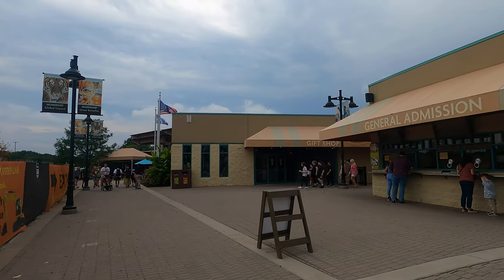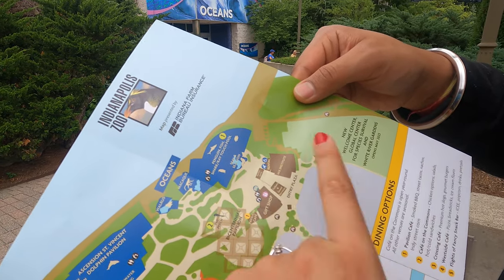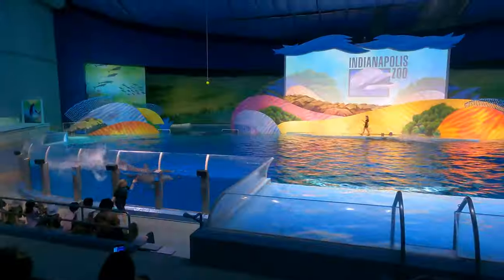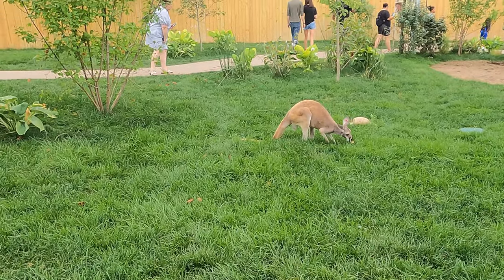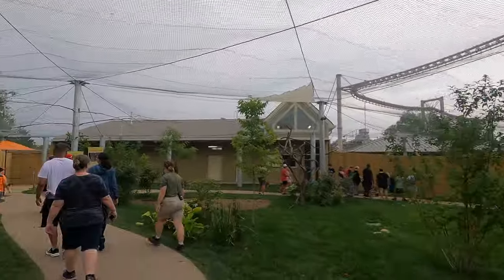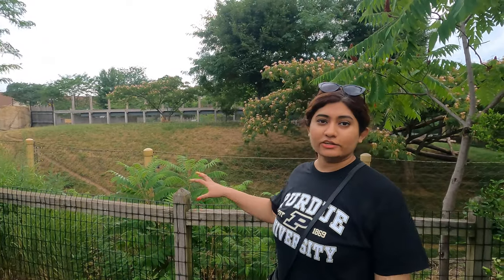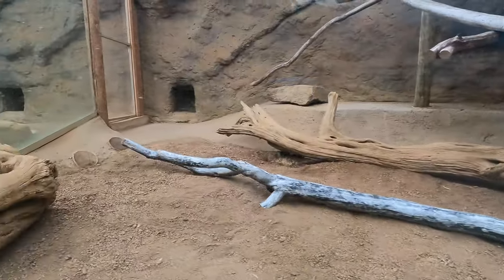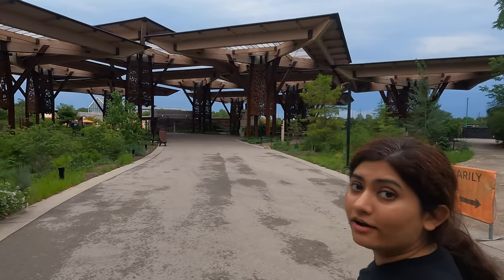Almost touched a Cheetah 🐆 at Indy Zoo| Kangaroo Crossing 🦘| Indianapolis zoo| 4k Vlog| Go Pro Hero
I am Dr. Jaskirat!. A dentist by profession with a passion for travelling and art!

Video shot on GoPro Hero 9

The Indianapolis Zoo is a 64-acre (26 ha) non-profit zoo, public aquarium, and botanical garden in Indianapolis, Indiana, United States. Incorporated in 1944, the Indianapolis Zoological Society established the first zoo at George Washington Park in 1964. The current zoo opened in 1988 at White River State Park near downtown Indianapolis. @IndianapolisZoo